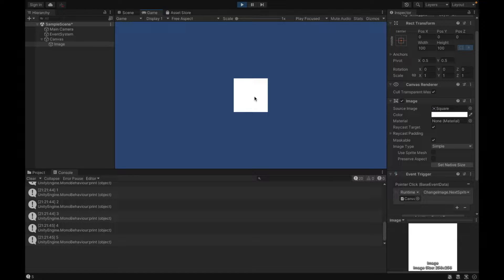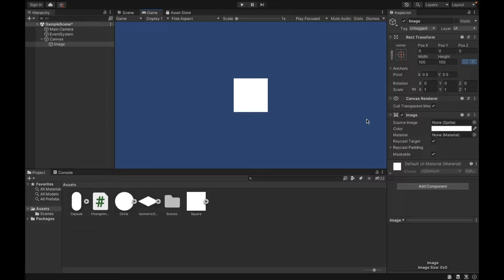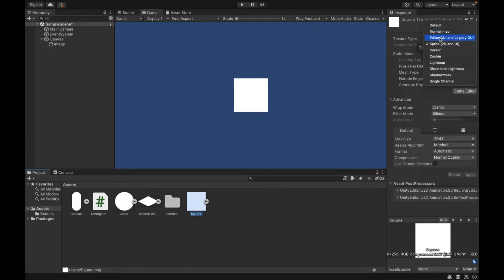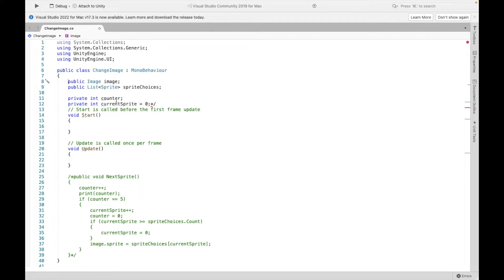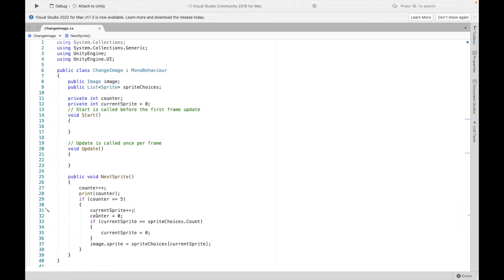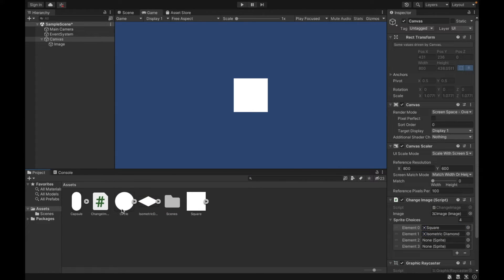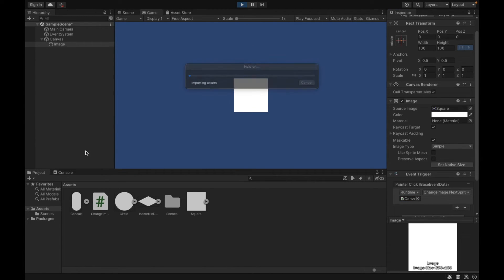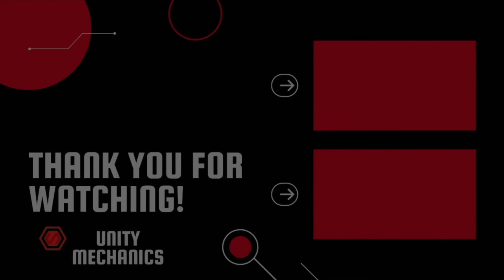Changing UI Image After Many Clicks in Unity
This video will explain how to change an image after it is clicked multiple times.